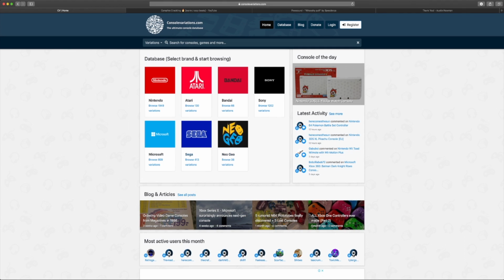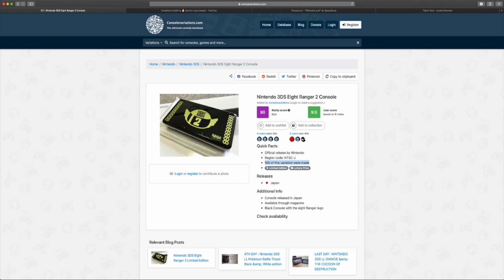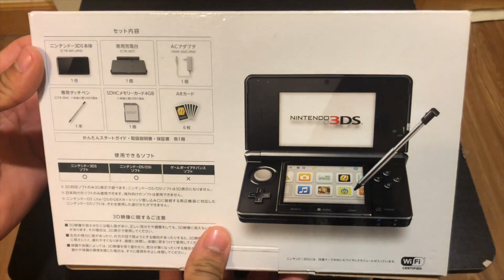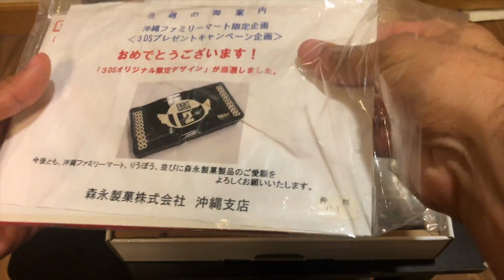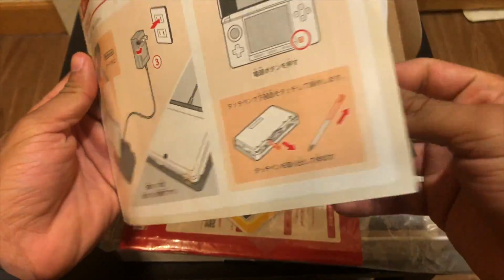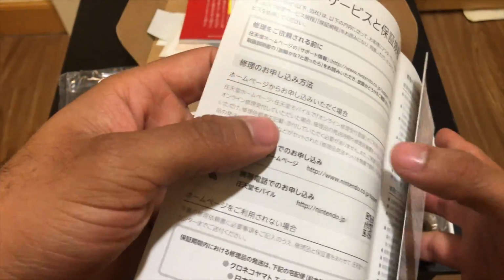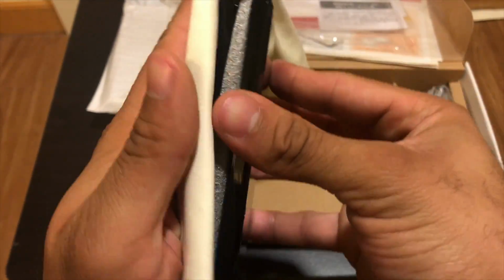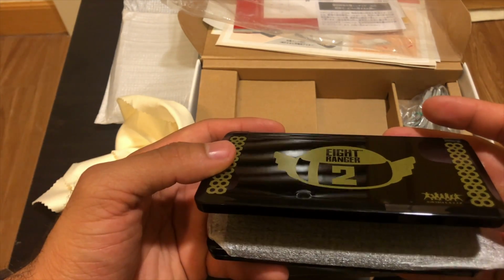Nintendo 3ds Eight Ranger 2 limited edition console unboxing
This is a very rare Nintendo 3DS variant with only 100 existing, and I somehow got lucky enough to find one yesterday!